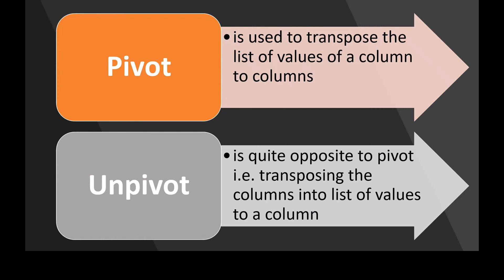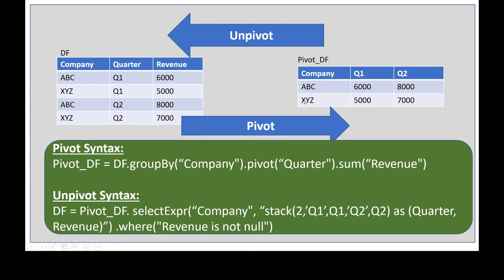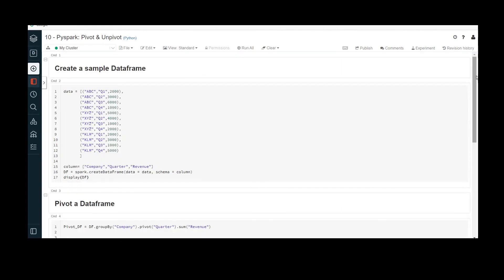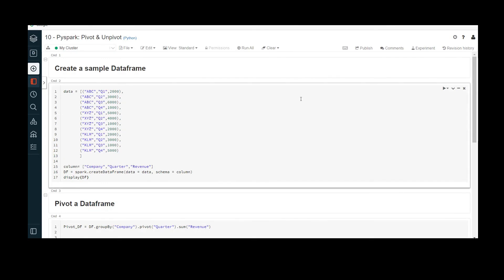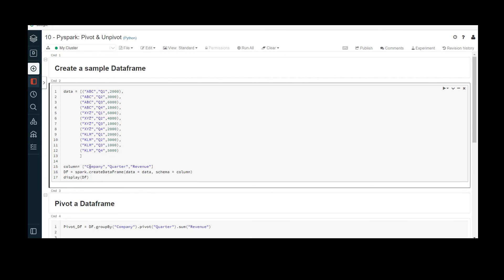14. Databricks | Pyspark: Pivot & Unpivot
databricks tutorial
databricks azure
databricks tutorial,
databricks cli
databricks azure